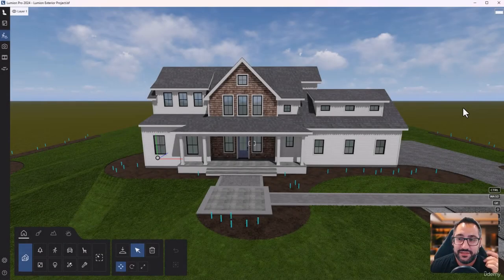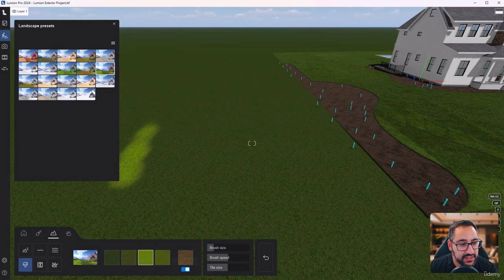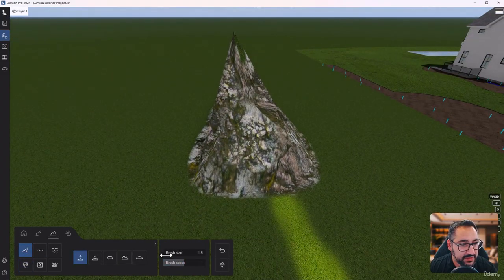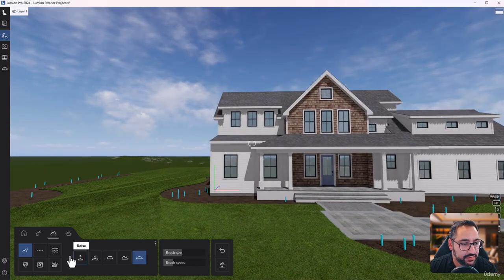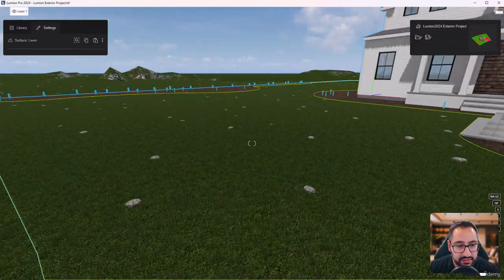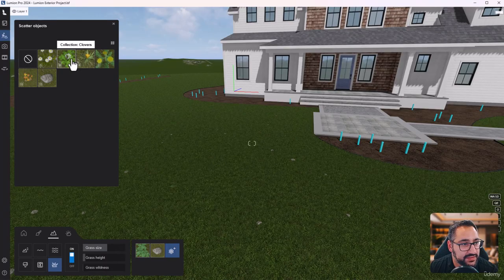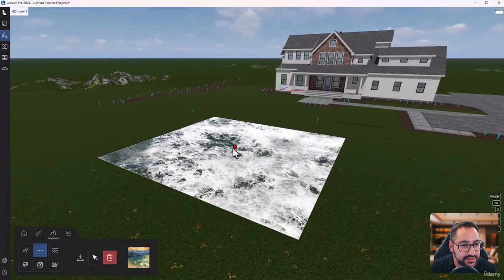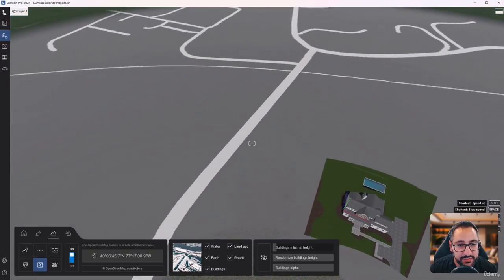6 Using Landscape Lumion Tools for Our Project